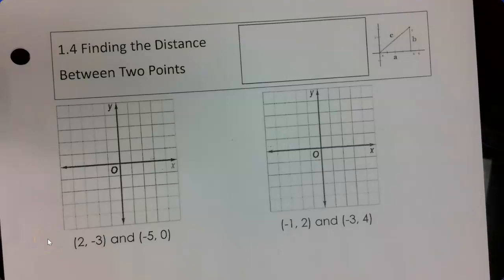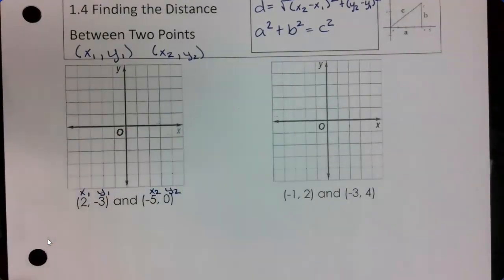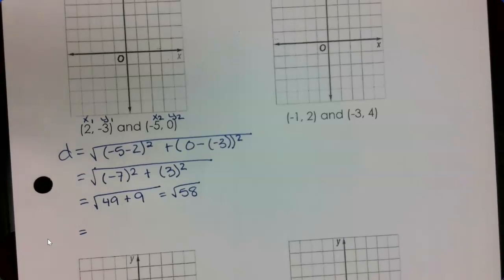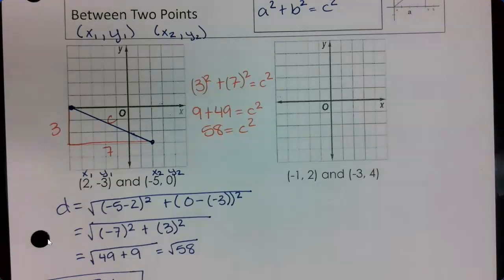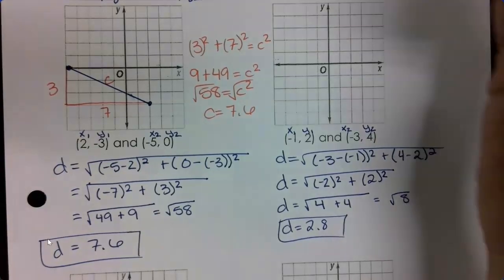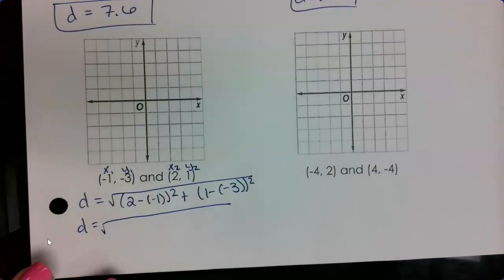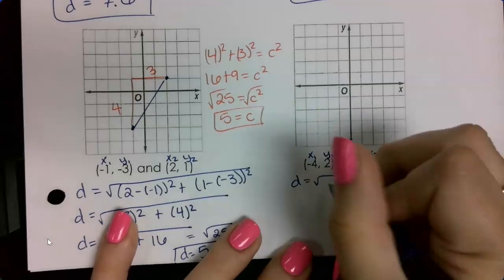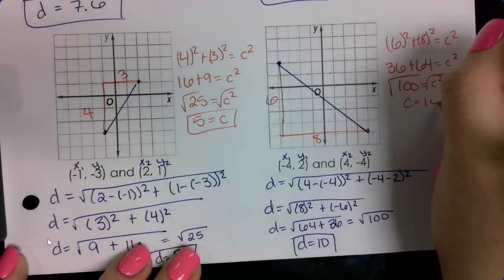1 4 Finding the Distance Between Two Points